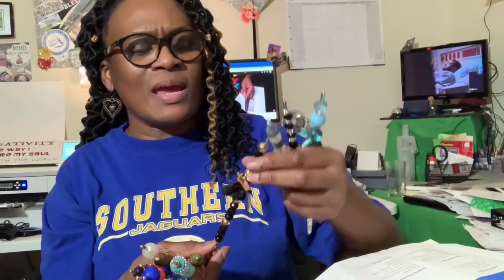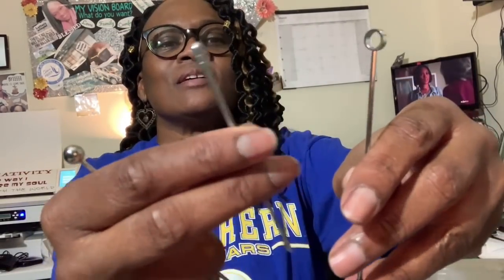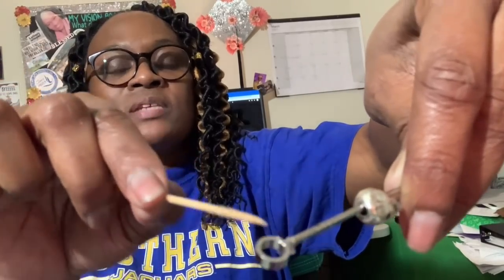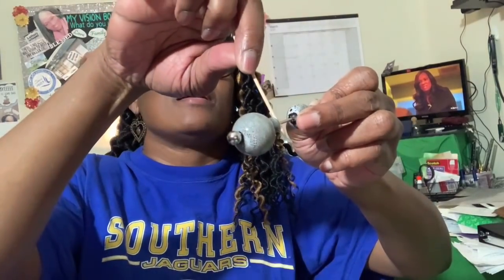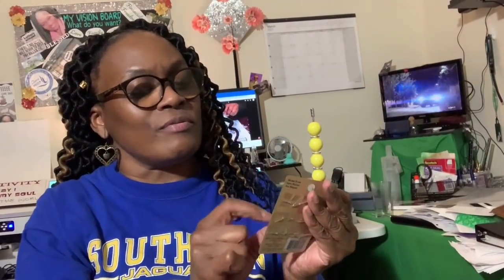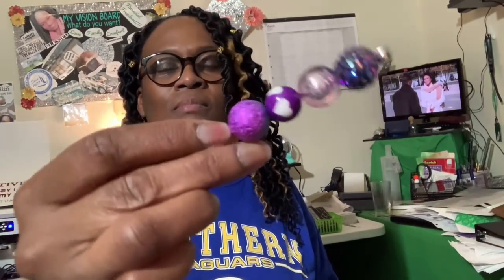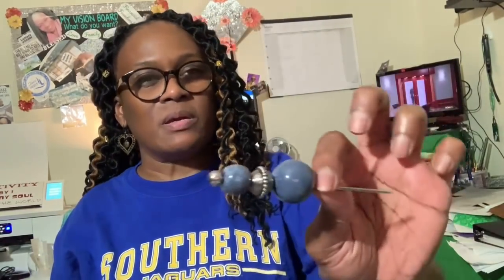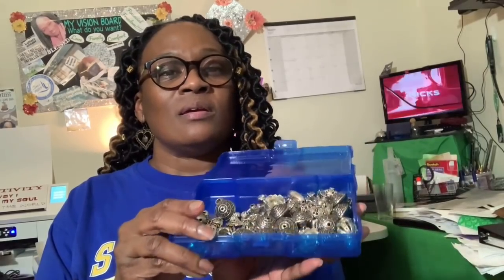How to make Beaded Cigar Nubbers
In this video I am talking to you all about how I make my Cigar Nubbers.   Basically I use the same process I use when I make my beaded pens, Beaded Wine Bottle stoppers and my beaded Bracelet helpers, Credit card pulls and herb clips.  To make these I use E6000, Beads with large holes, bead spacers with large holes and stainless steel cocktail picks.  The description of the picks I use are below.

I-MART Stainless Steel Cocktail Picks Martini Picks Set (Pack of 15)I-MART Stainless Steel Cocktail Picks Martini Picks Set.

Link for the cigar picks

I-MART Stainless Steel Cocktail Picks Martini Picks Set (Pack of 15)

MY LINKS

to meet like minded people who love  ️ to talk all things crafts . Anything from sublimation to resin to vinyl, beading and so much more. We share tips and tricks as well as gems   come on in take a seat and let’s network